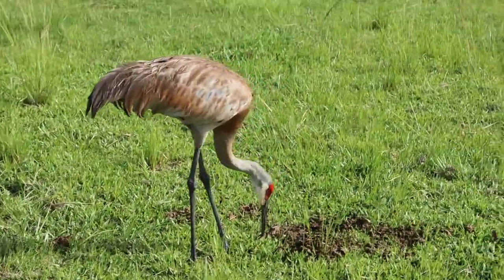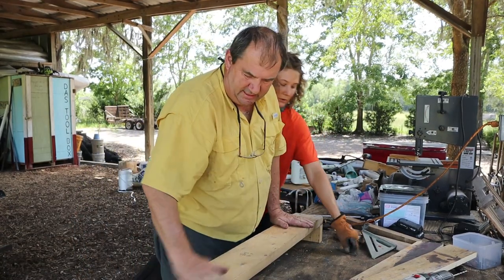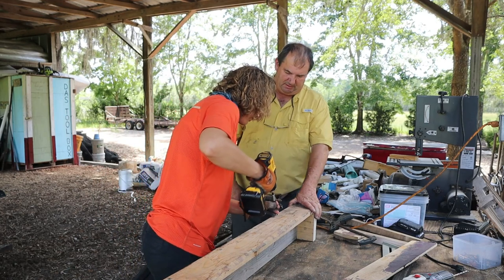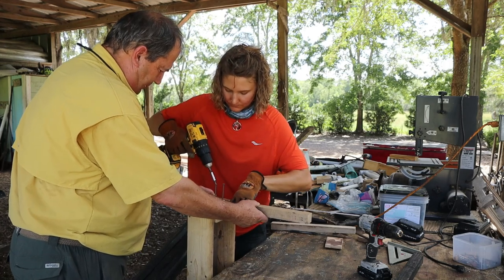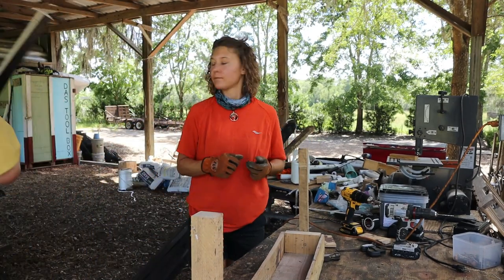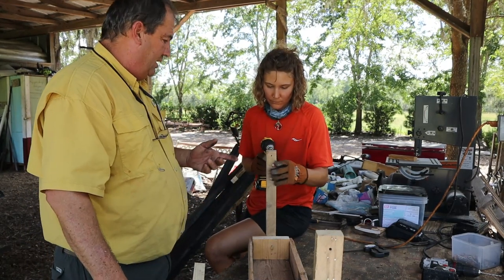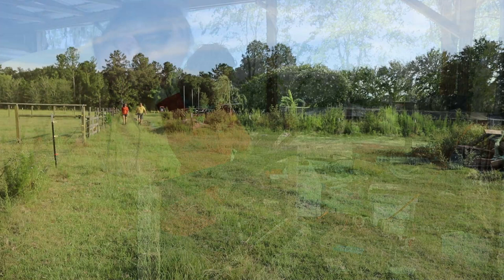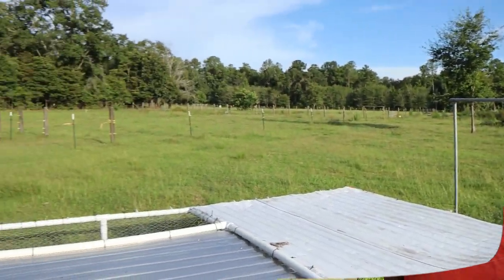Building with one of our Woofers a chicken feeder | mark and Oksana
Building with one of our Woofers a chicken feeder
Step by step feeding a feeder with a surprise at the end.